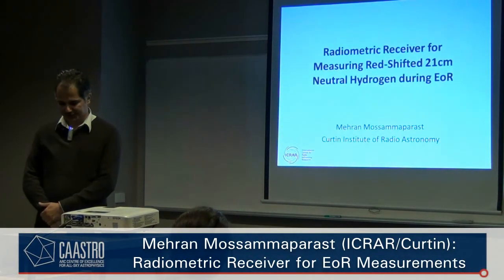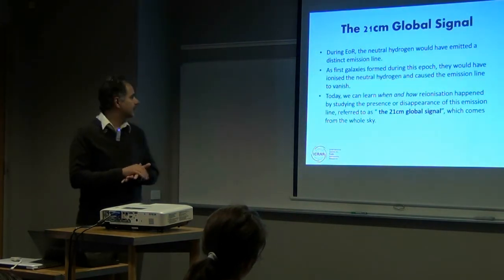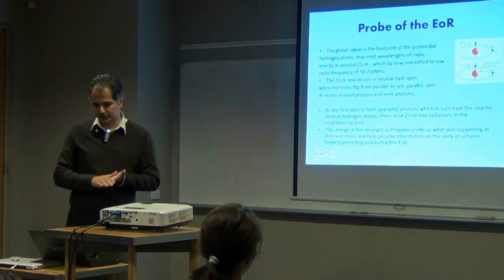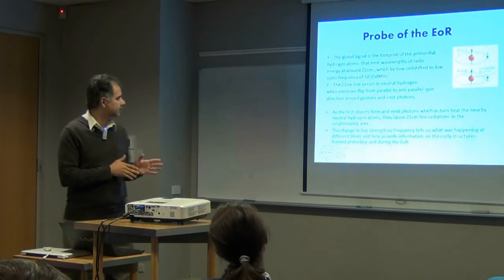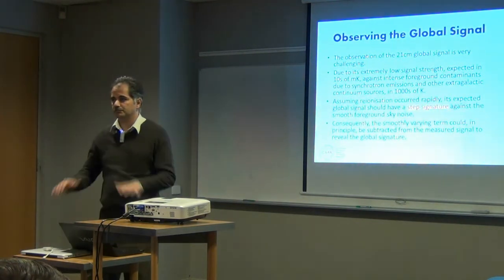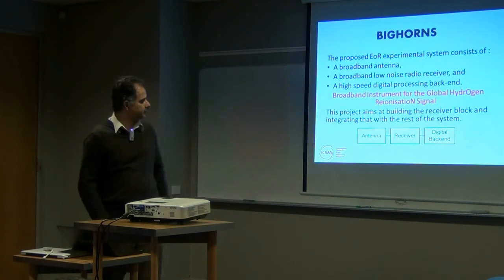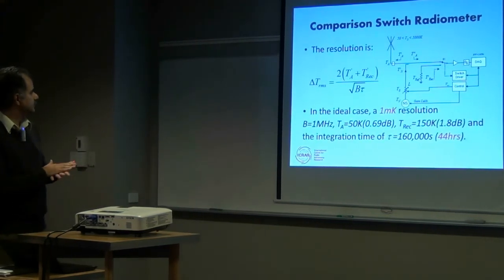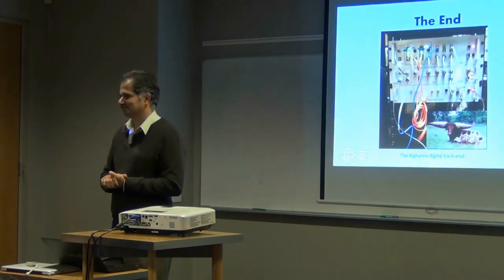A receiver to detect the hydrogen signal during the Epoch of Reionisation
Mehran Mossammaparast is a MSc student at Curtin University in Perth. This presentation was held at the Student Day of the International Centre for Radio Astronomy Research (ICRAR) on 21 May 2012.

His project is part of 'The Evolving Universe' research theme of CAASTRO, the ARC Centre of Excellence for All-sky Astrophysics

Video production: Dr Wiebke Ebeling, CAASTRO Education & Outreach Coordinator